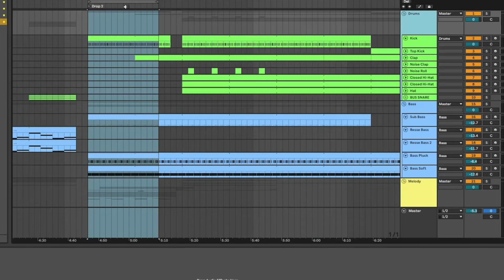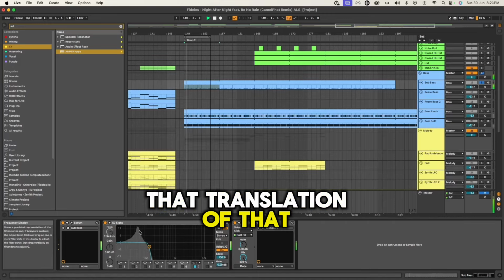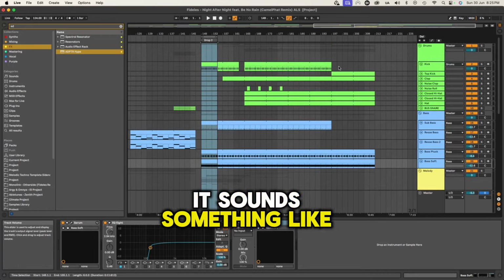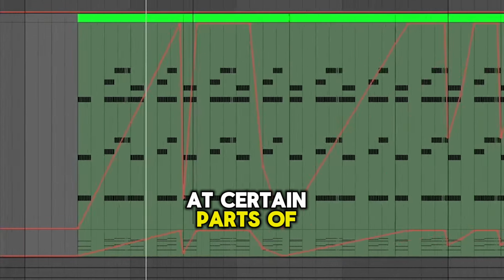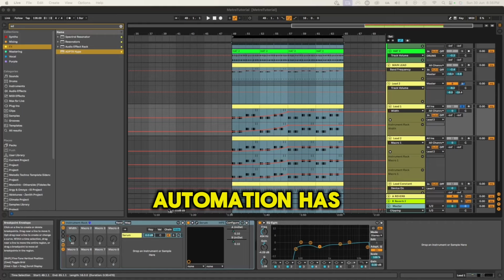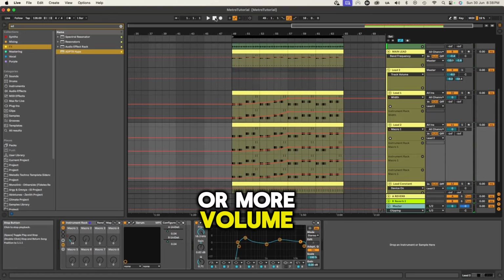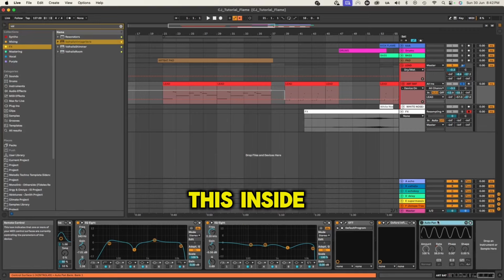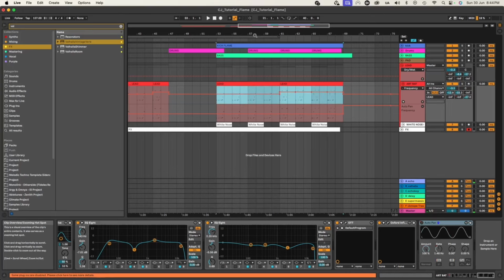3 ways to UNLOCK modern MELODIC TECHNO Techniques 🤩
The Ultimate Melodic Techno Secrets Exposed for 2024?

Discover the ultimate melodic techno secrets in this video! Learn how to create beautiful and captivating melodic techno music that will keep listeners coming back for more. Unlock the secrets to producing top-notch melodic techno tracks now!

00:00 - Intro
01:05 - The Low End
06:31 - The Atmosphere
13:21 - The Automation